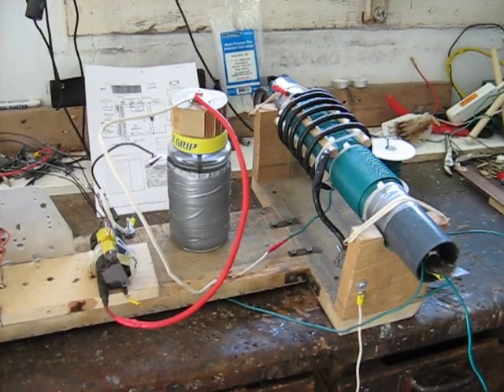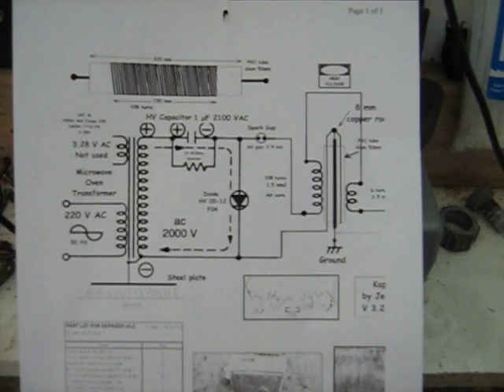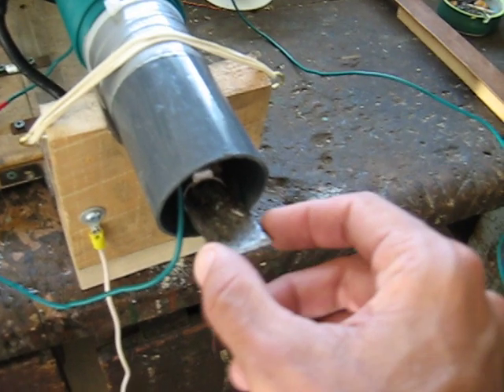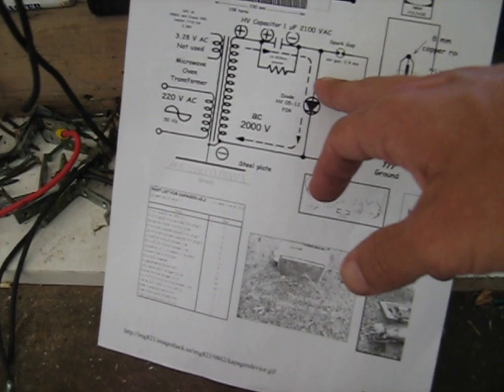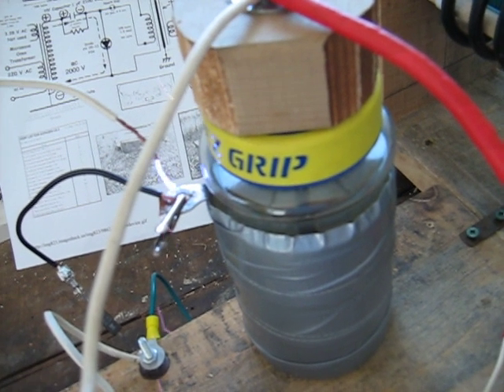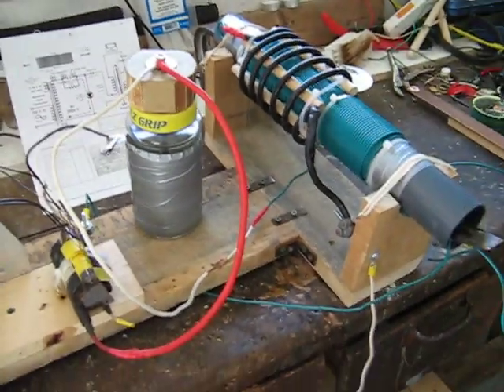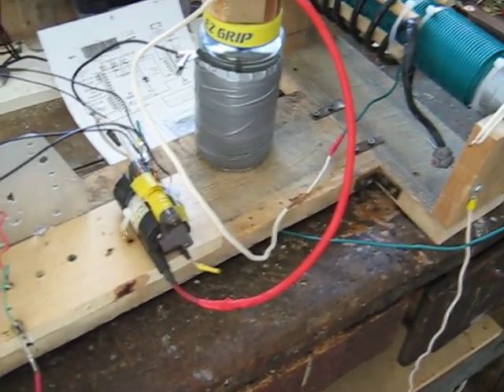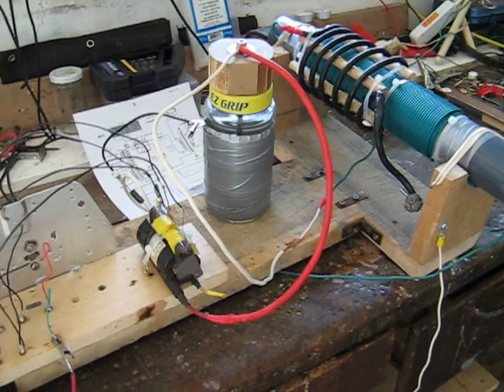Kapanadze Generator - Part 3 Encouraging spark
I described my grounds all wrong...lol. There will be 1 ground connected to the core (not the bolt) and 1 ground connected to the output of the coil. I couldn't be heard while looking at the arc to the cement (sorry). I was just saying that the arc to the cement was energetic and that when connected to a proper ground will probably be better. Also, I said that if I left it on much longer, that the plastic chair would catch on fire and melt...lol...which happened earlier. I thought this was encouraging.